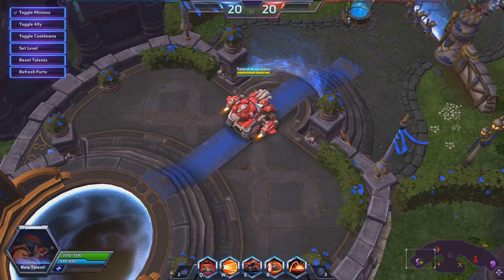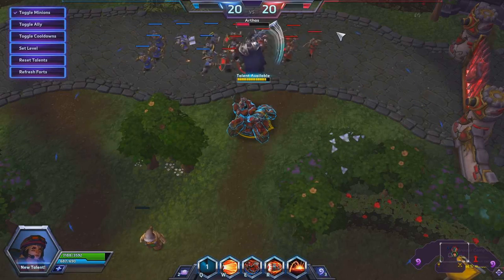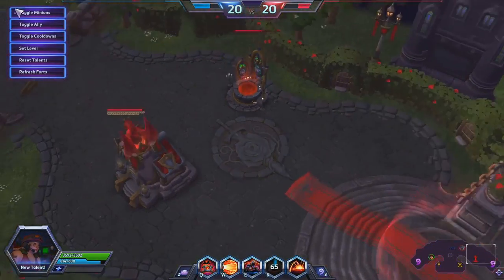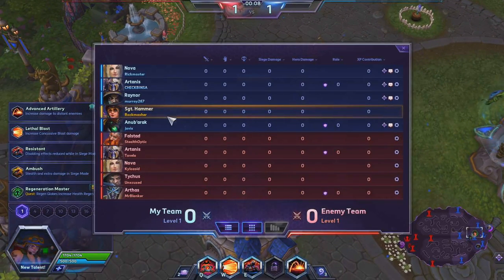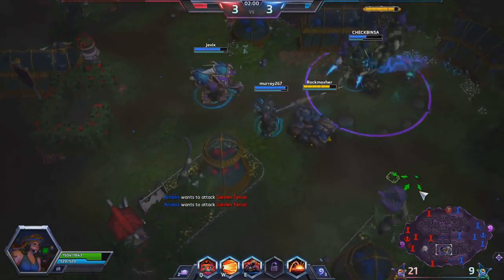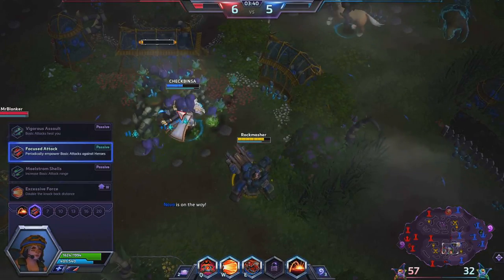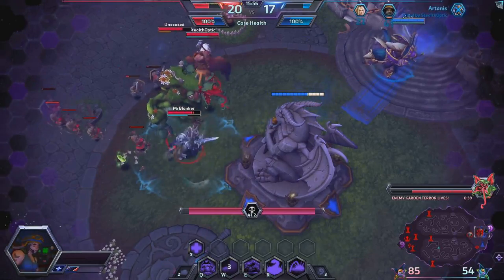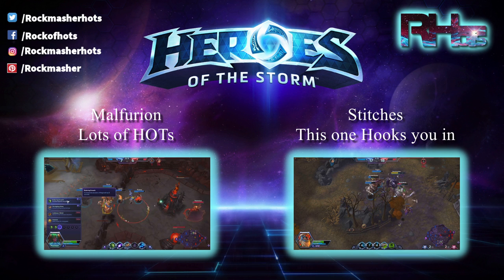Sgt. Hammer "Don't Tread On Me Heroes of the Storm (Gameplay)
Heroes of the storm with Sgt. Hammer Game play and an overview of abilities and talents
Playing on the Tomb of the Spider Queen
My talent build today focused on Tomb of the Spider Queen

If you liked the Video give it a “Thumbs up” it helps me out a lot and if you are new to my channel hit that “Subscribe” button and see all of my new videos as they come out.